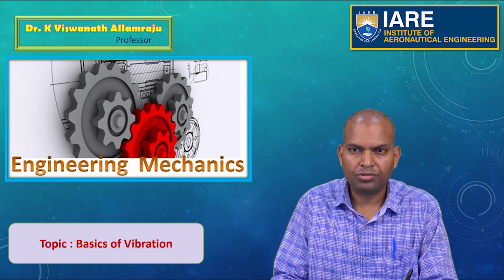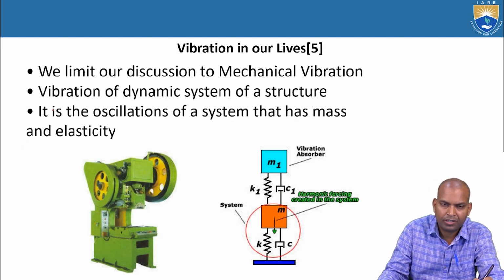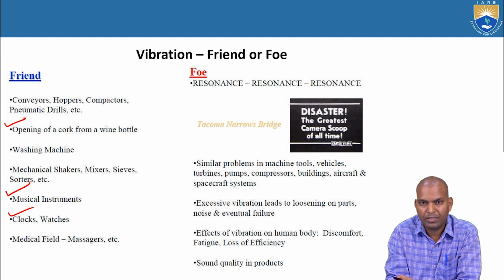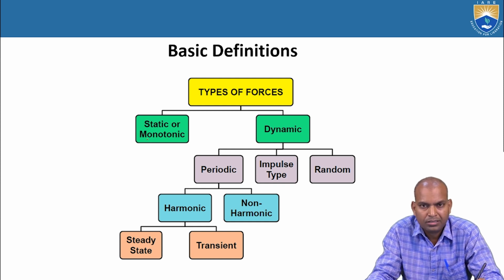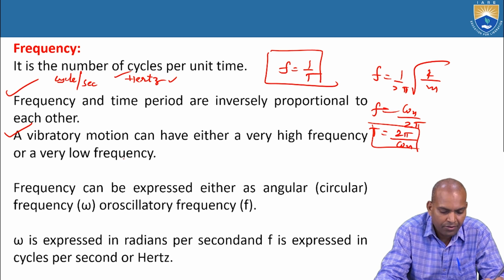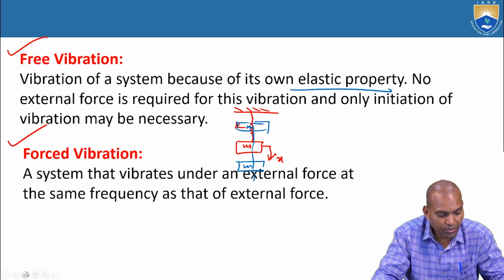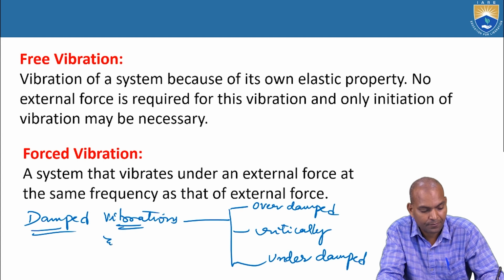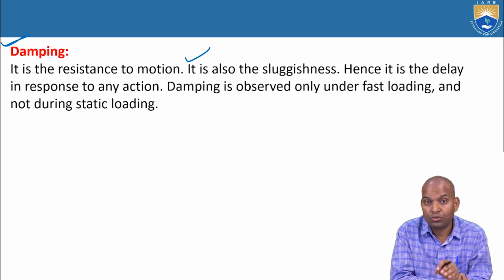Basics of Vibration by Dr. K Viswanath Allamraju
Basics of Vibration by Dr. K Viswanath Allamraju | IARE

Telangana, India.